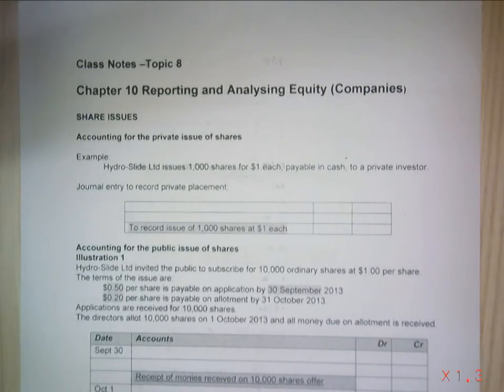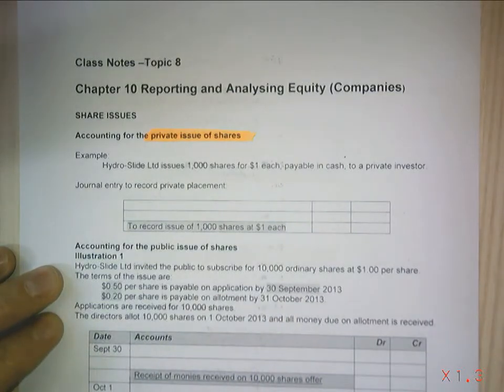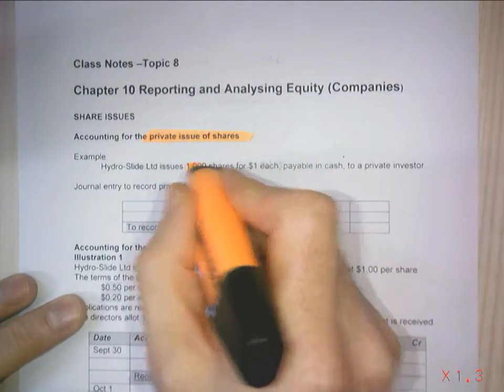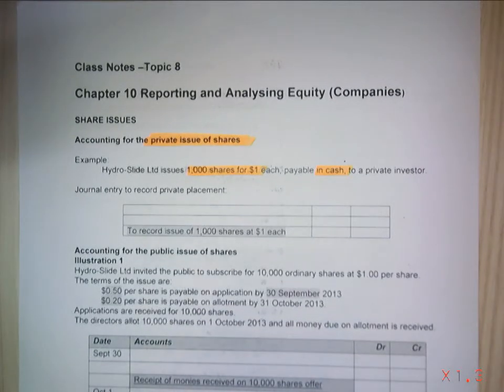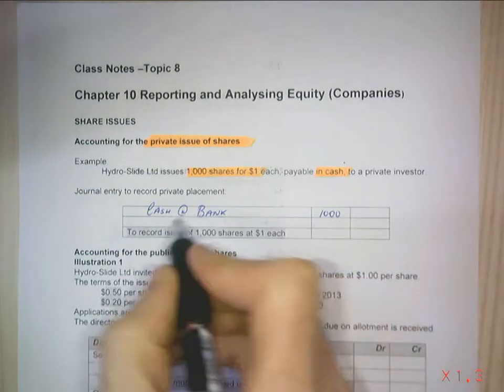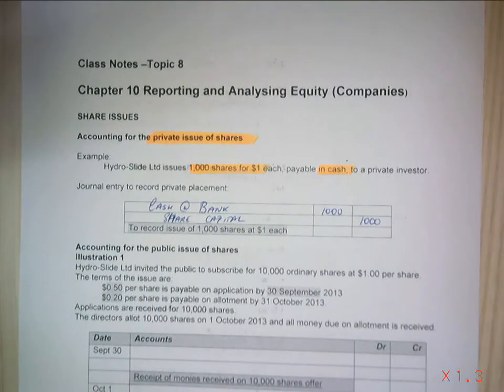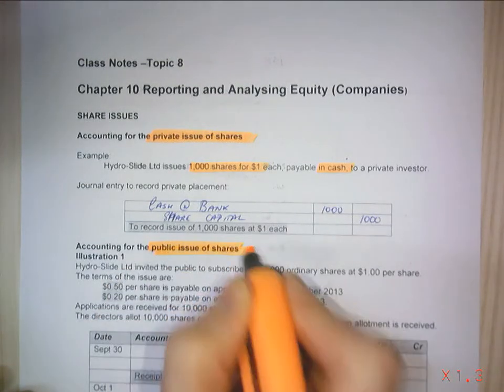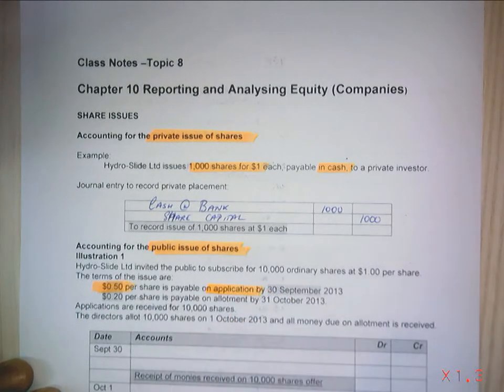CD T8 1 Reporting equity 1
This is the class demonstration for the Wiley text book chapter 10